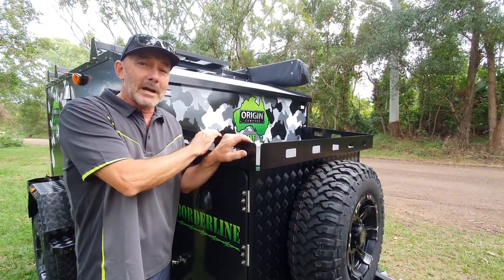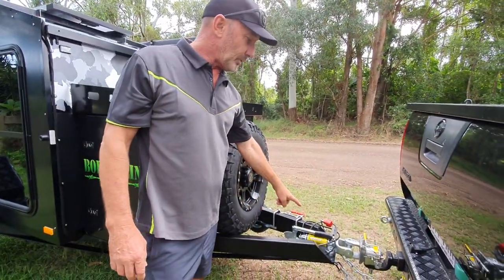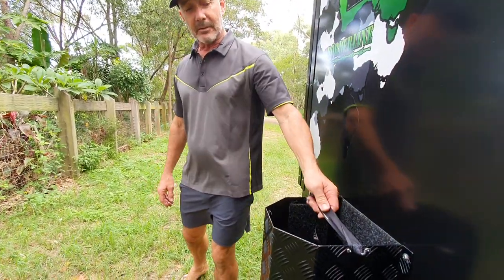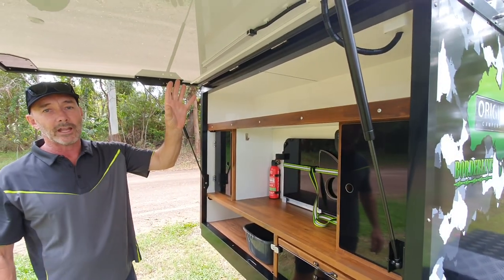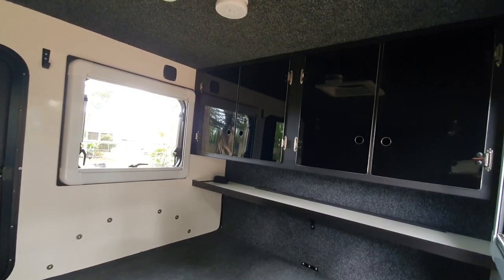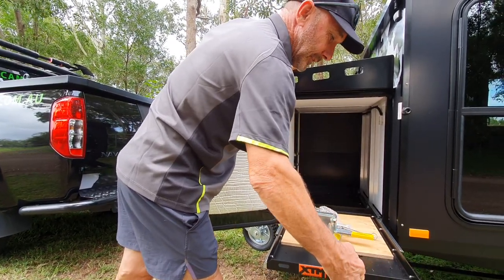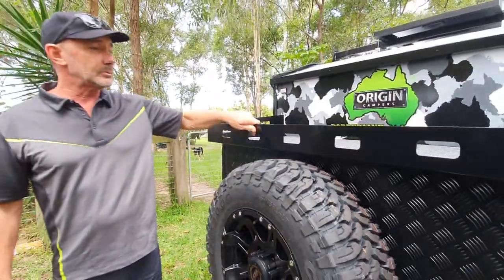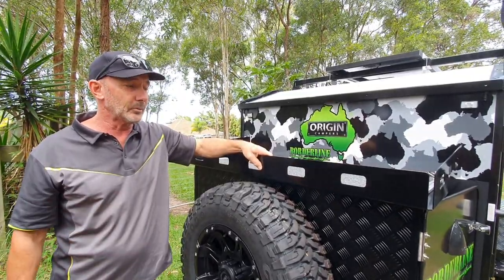New options for the Borderline M2 built in Australia for off road camper trailer and camping fun.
We've made some new camper trailer changes to a customer's  Borderline M2 camper available for new orders 2023.  Check out the new large windows with window coverings, three bar custom roof racks, custom gas bottle holder, 120 litres of on board water, internal cupboard doors plus more.

Australian designed and made camper trailers by Origin Campers,  manufacturer of the Borderline M2 and five other models built right here on the Sunshine Coast. Origin Campers are always innovating to bring you more adventure and off road capability in a light weight square drop, hybrid style camper trailer. Best of all, the light weight hard body wall and teardrop doors allows for zero set up maximizing your time and camping experience.

The BORDERLINE M2 is a new camper trailer to hit the Squaredrop teardrop and hybrid market of camper trailers for 2022. Origin Campers are an Australian manufacturer of camper trailers based on the Sunshine Coast and the Borderline M2 is the fifth model in our camper trailer range. Rod shows off road capabilities for this Squaredrop camper featuring off road brakes, mud terrain tyres and outback leaf suspension topped off with a chiseled departure angle in the rear.

Take a tour and watch the video.

Built right here on the Sunshine Coast Australia, our camper trailers have been refined over the years to deliver a off road adventure and an on road experience.  Ease of towing, lightweight and zero set up which means more time for you.  All the great features you would find in a larger van with the ability of getting further down that track to explore more. Experience true quality manufacturing in a lightweight Origin Camper.